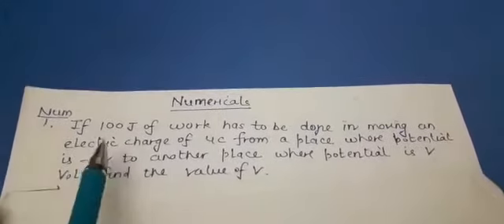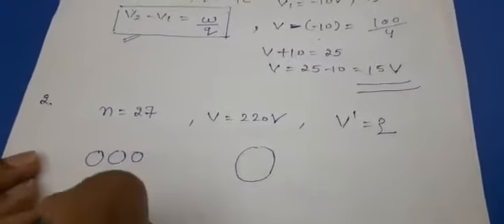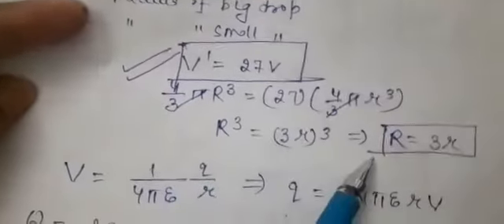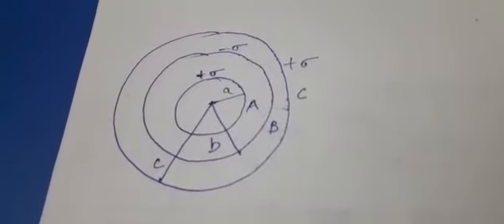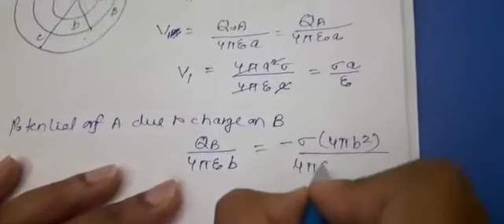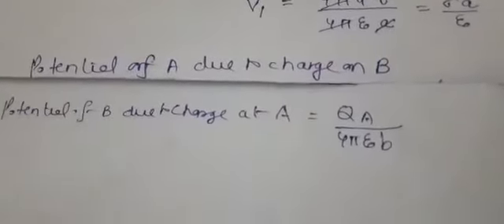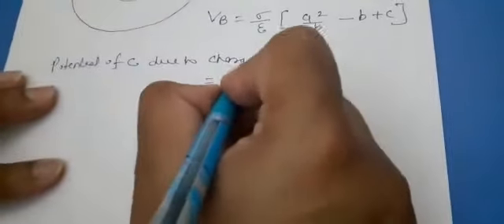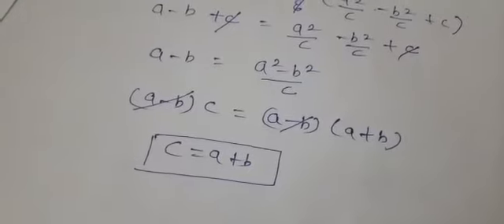22. Numericals on Electric Potential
This is 22nd video in series of class XII Physics Lectures by Preeti Gupta